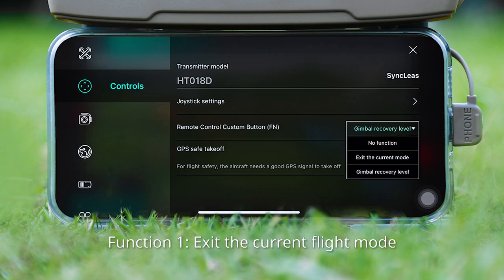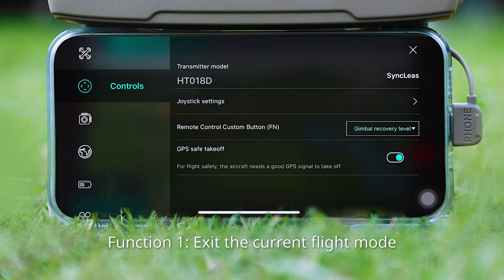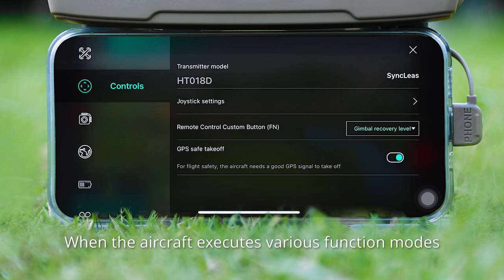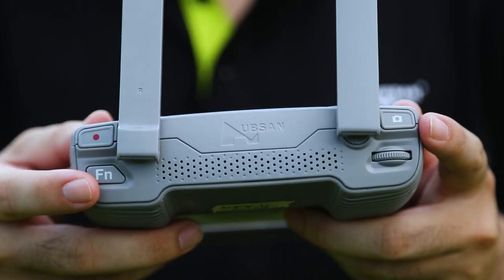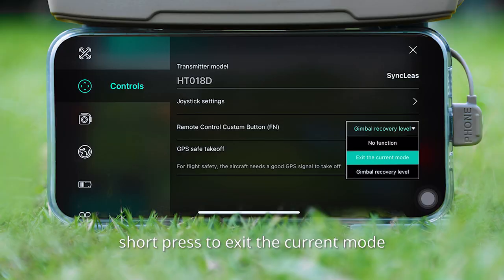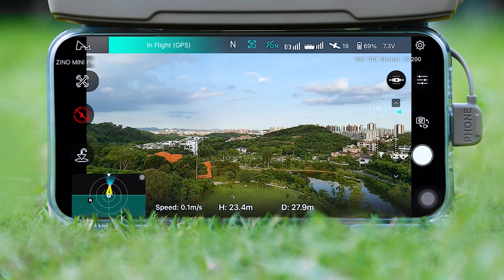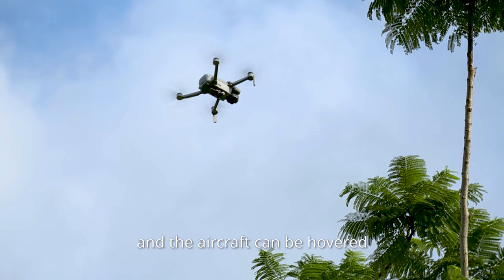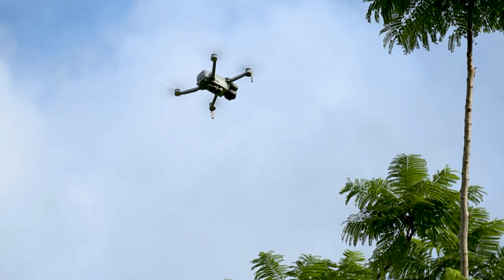Remote control - Tutorial Video Of Zino Mini Series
In order to make you master basic flying skills faster and safer, this series of videos will share: Flying skills and precautions for novice